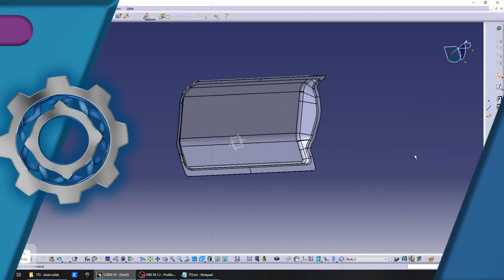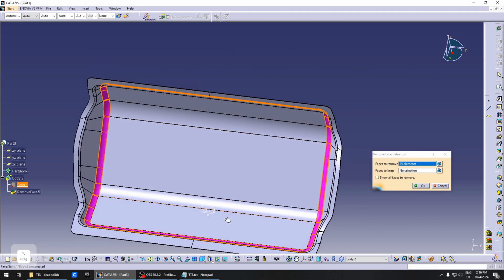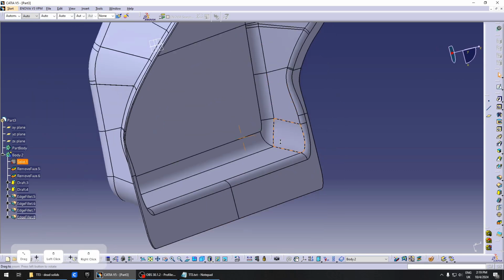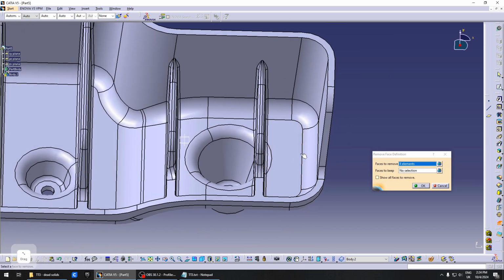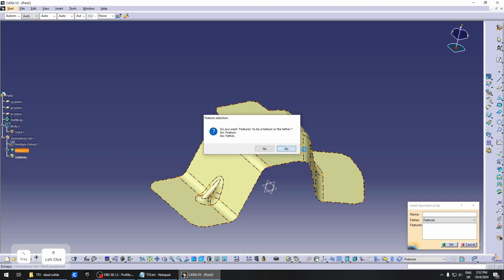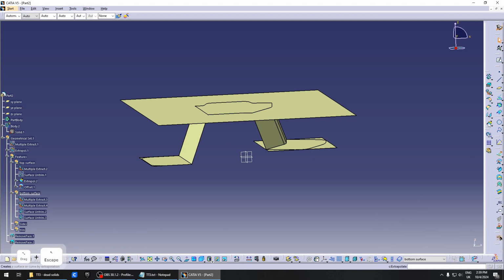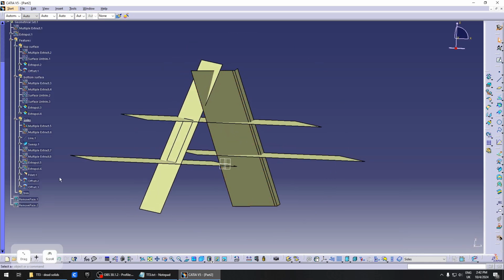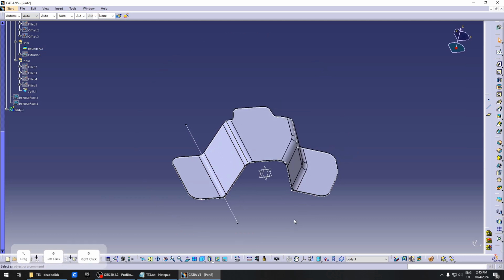CATIA V5 Tutorial - Working with isolated (dead) geometry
We've all had painful memories with modifying dead geometry in Catia (╯°□°）╯︵ ┻━┻. In this video I will share a few tips to make the task more manageable, and in the end we will see an example where we completely reverse engineer a dead part into a fully parametric design

Timestamps:
00:00 - Introduction
00:28 - Remove Face (Body)
05:56 - Thickness
07:50 - Limitations of Remove Face
08:54 - Reverse Engineering
20:00 - Outro

Paddles - Image by stefamerpik on Freepik
EKG - Image by DC Studio on Freepik